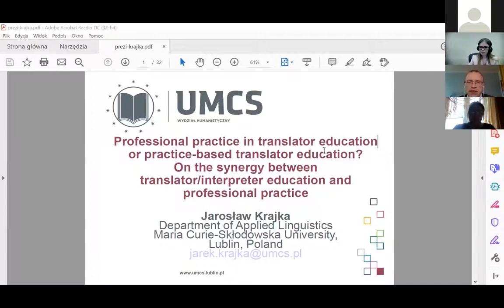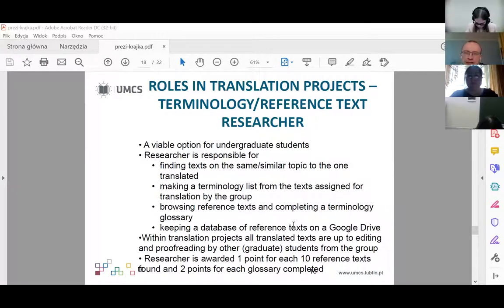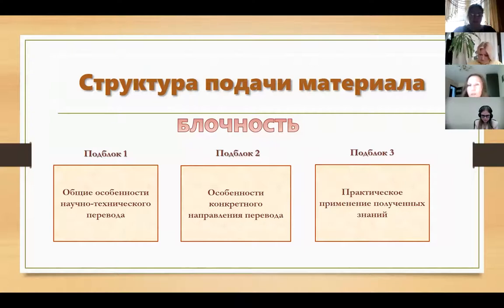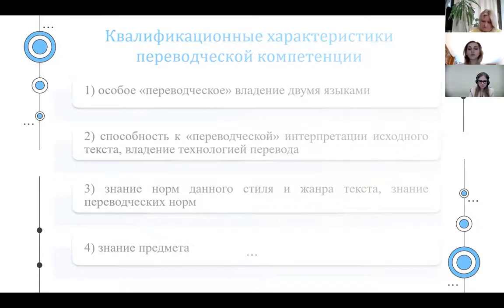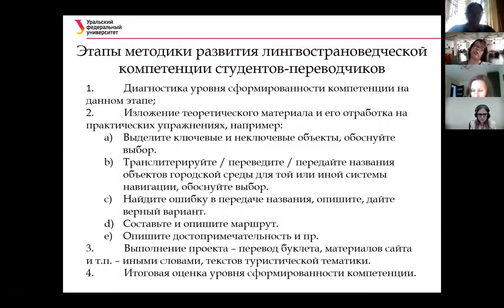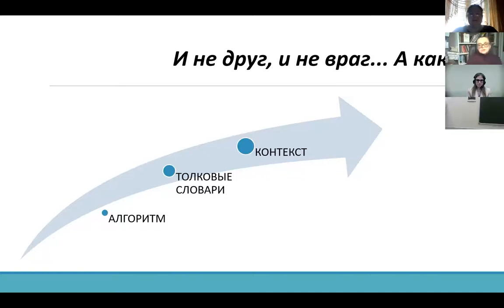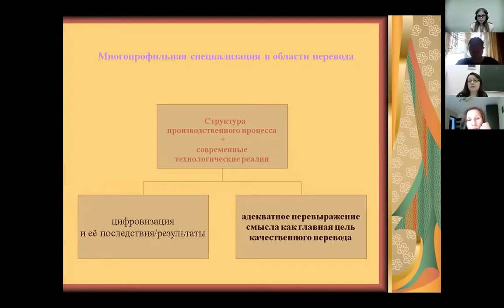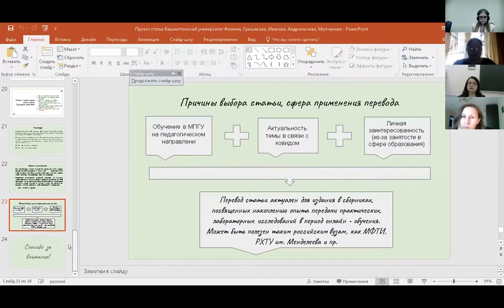23.03.21 Session 8b: Teaching Translation/Interpreting: Current Issues and Ways Forward. Magic 2021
Moderator: Irina V. Ubozhenko (Higher School of Economics National Research University)
The 5th International Conference The Magic of Innovation: Language and Language Teaching in a Changing Environment organized by MGIMO University took place online on April 23-24, 2021.